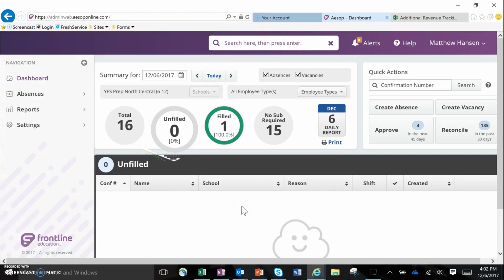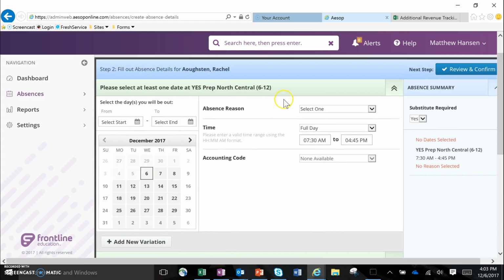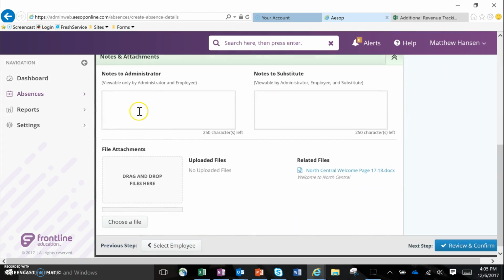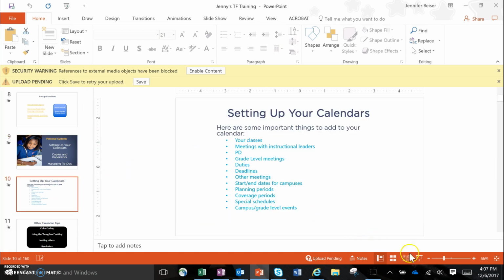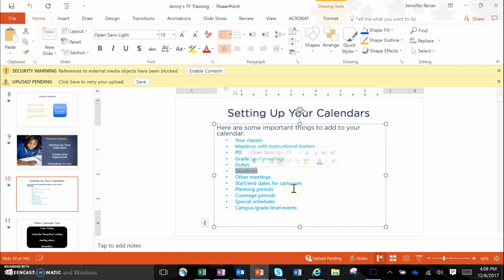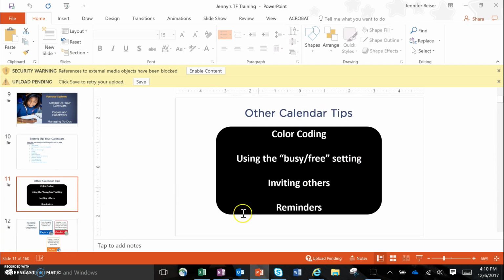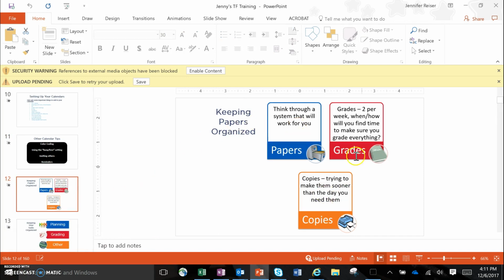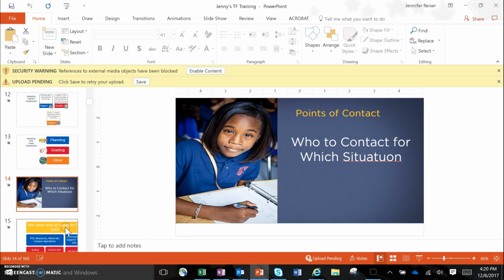YES Prep Systems Demo #3